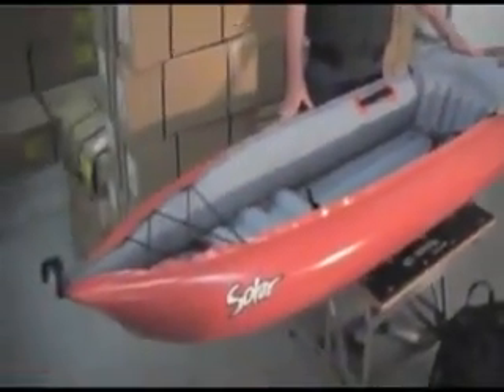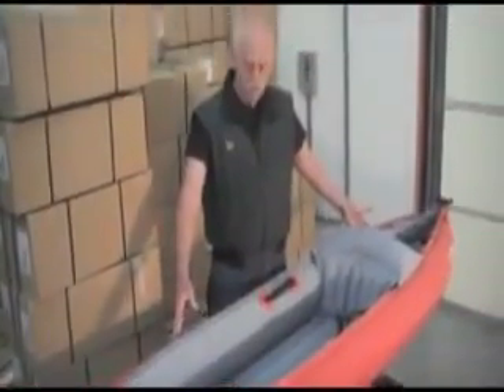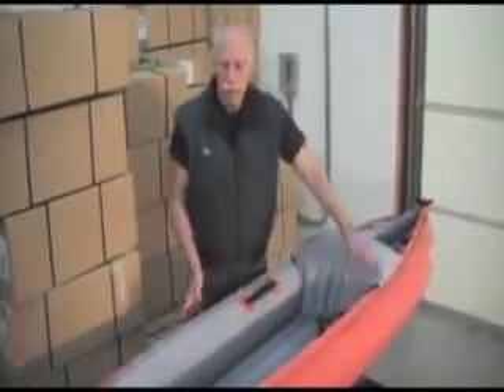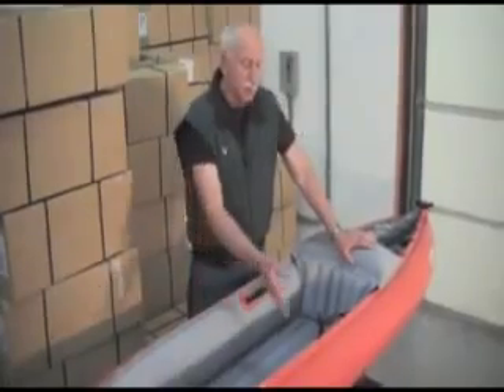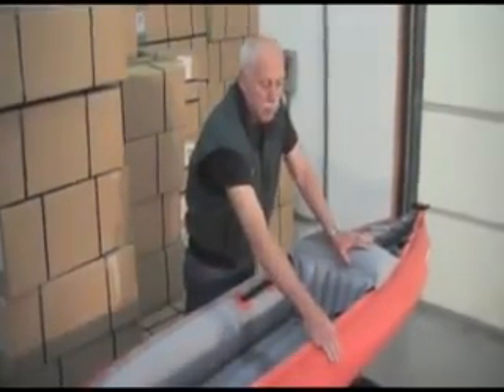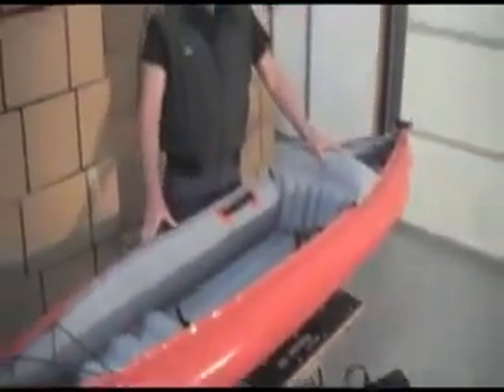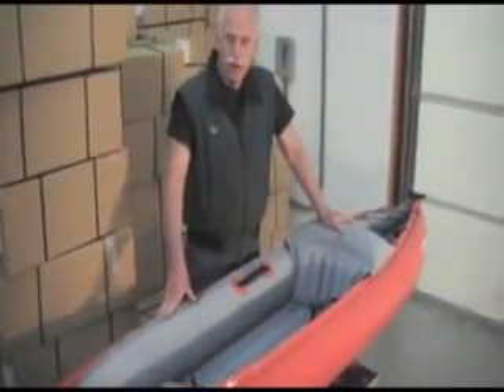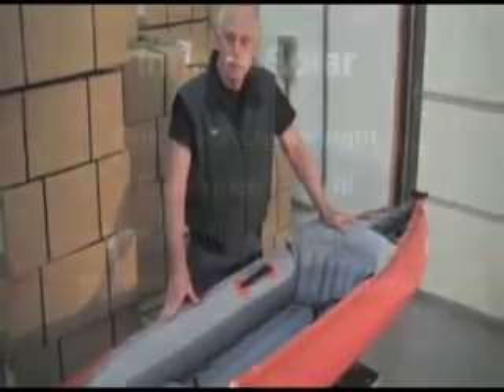Innova Solar Lightweight and Durable Short Version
An expert at Innova shows off the Solar lightweight kayak. Go to the link below to see more innova products.